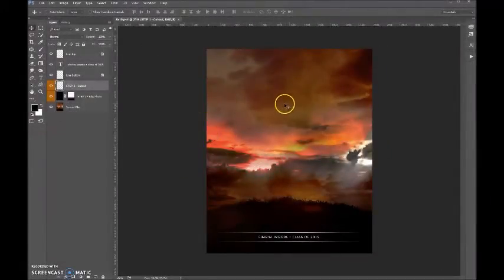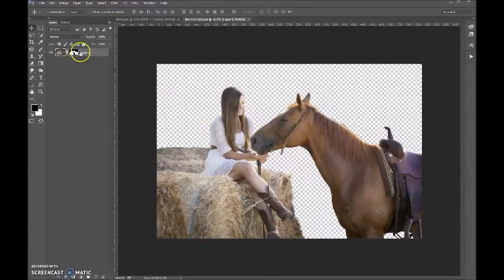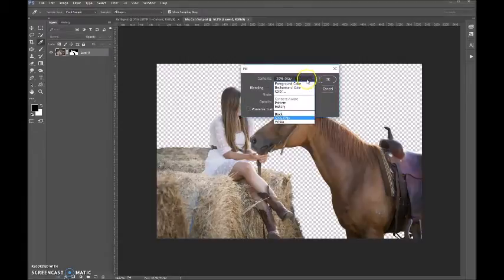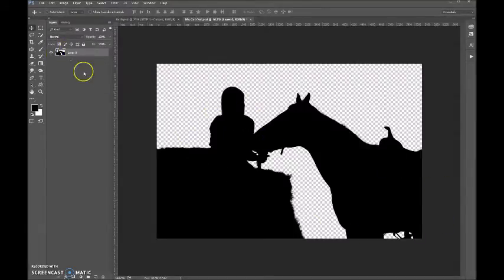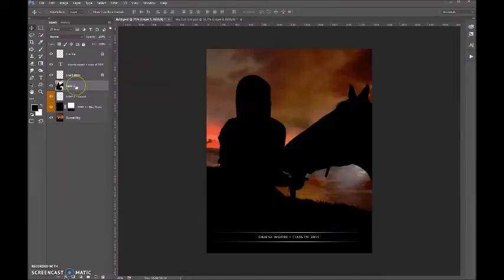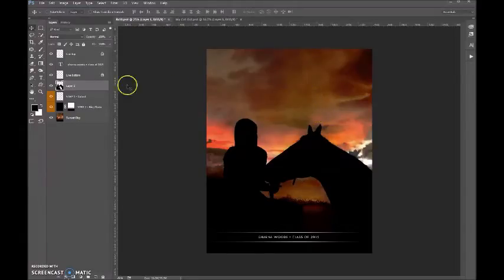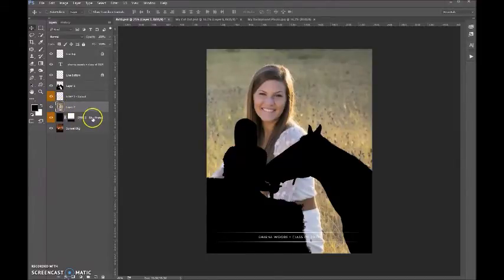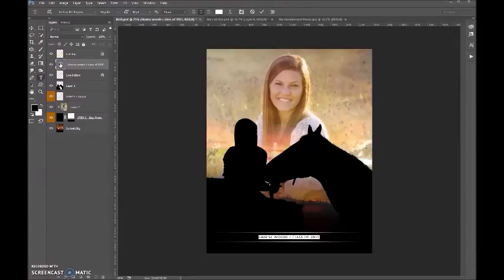Silhouetting in Photoshop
Learn how to use our Sunset Silhouette Amped Effects Photoshop template.